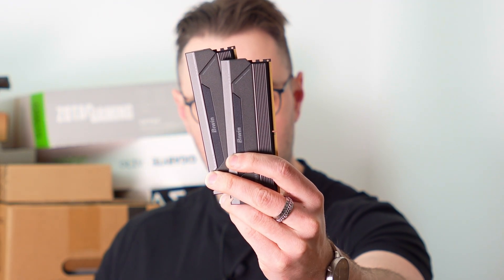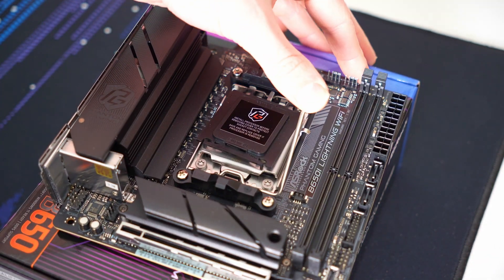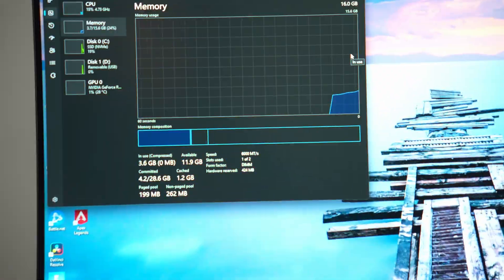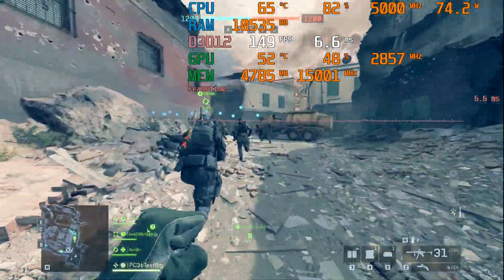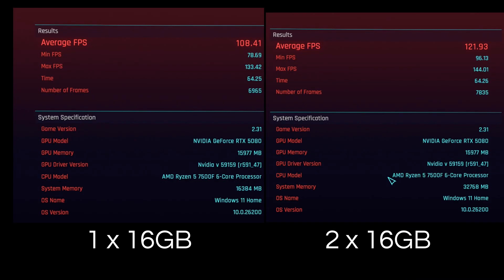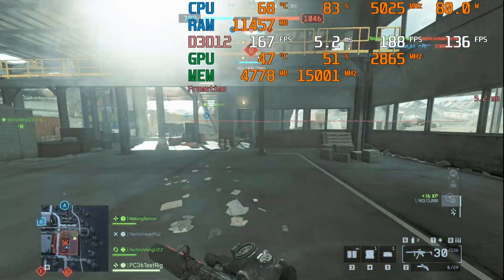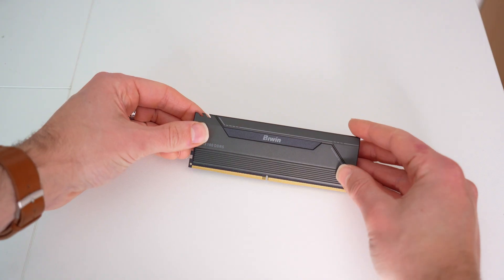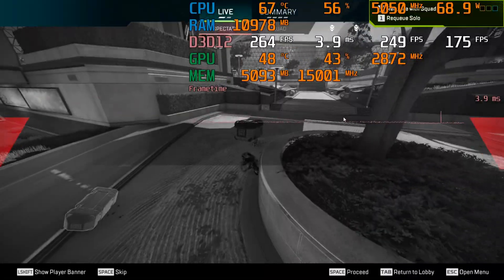1 vs 2 DDR5 sticks - the FPS loss is... nothing?!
I tested DDR5 with one stick vs two to see how much performance you actually lose – especially with current RAM prices.
🔨 I’ll teach you to build your own PC properly.
🎮 Like the PCs I build?
💥 £50 off full PCs with code YT50
🗞️ PC news, pricing changes, and build advice
📃 PC spec used in this video

🧰 My recommended PC tools, components, and filming gear

⌚ Timestamps
0:00 Sharing RAM?
0:21 Creating a test system
1:32 Testing 1 vs 2 RAM sticks
3:11 Final results and chart
4:12 Worth splitting RAM kits?

🎵 Music
Music is AI-generated; lyrics are written entirely by me.